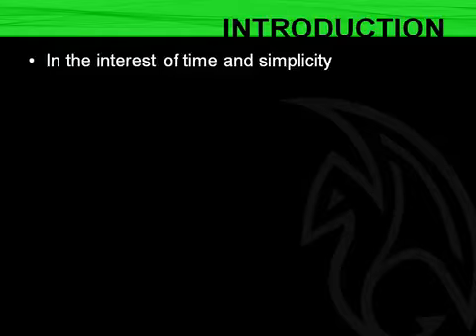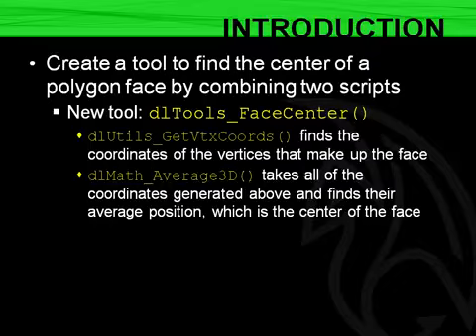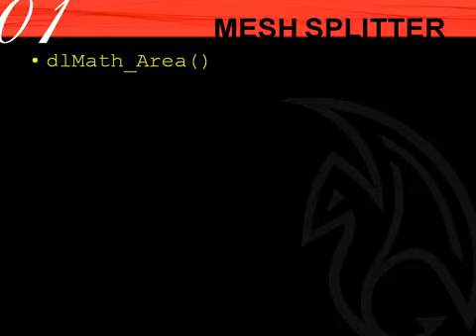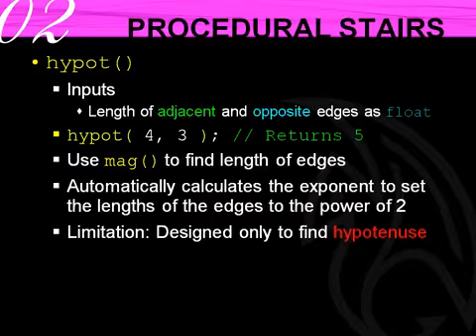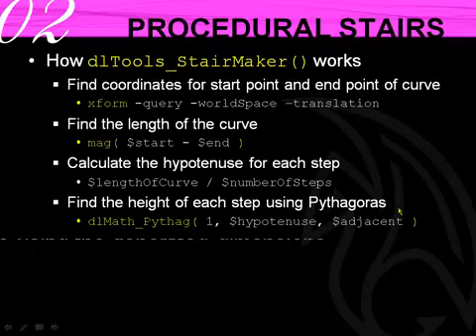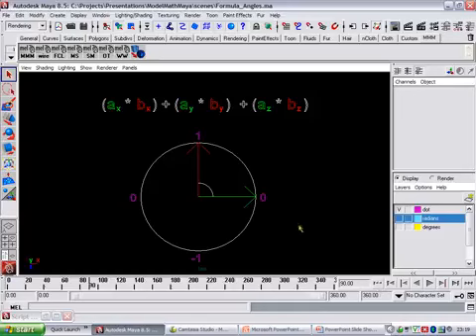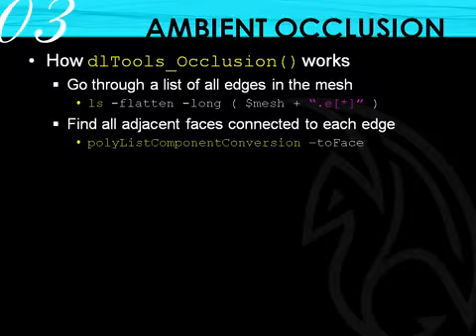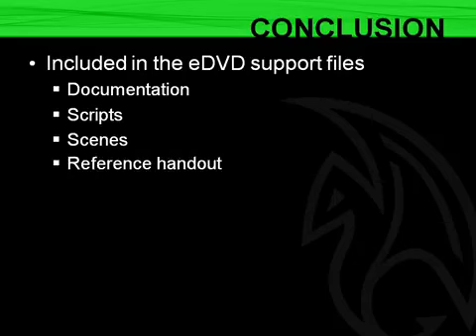David Lightbown's Maya Masterclass Trilogy, Part 1: Modeling with Math